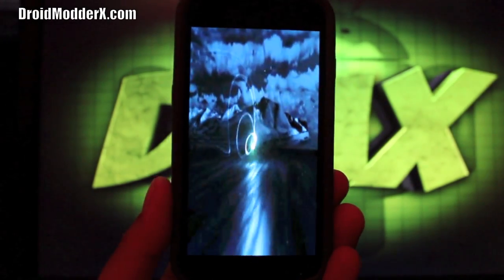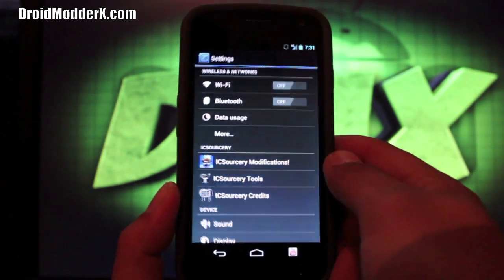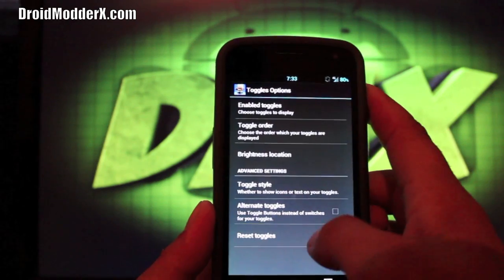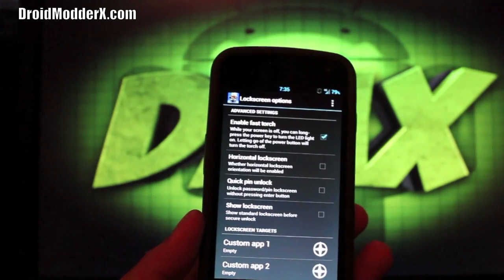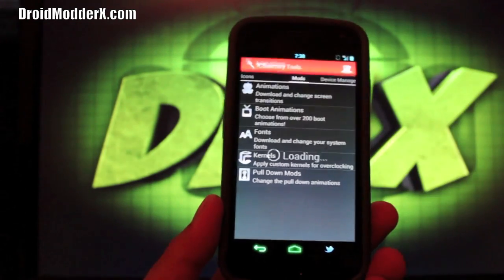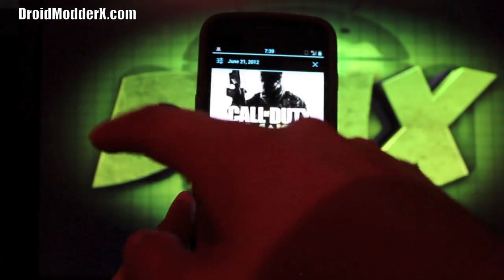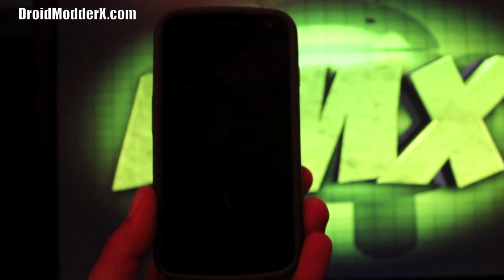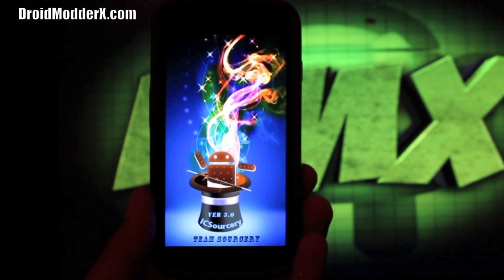Galaxy Nexus ICSourcery v3.4 ROM Most Themeable Rom! [FULL REVIEW]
Also if you LIKED this video please take a moment to click the ThumbsUP button it helps me more than you know.

This Rom has enough customizations to have you busy customizing your rom for a few hours. The customizations in this rom are unique! This is the most themeable rom available. If you want performance this Rom has that too.